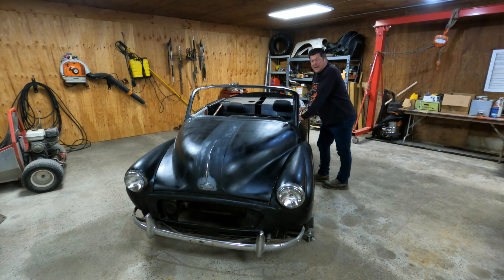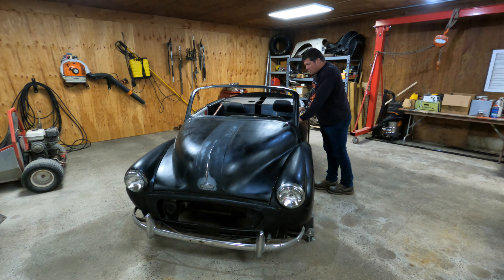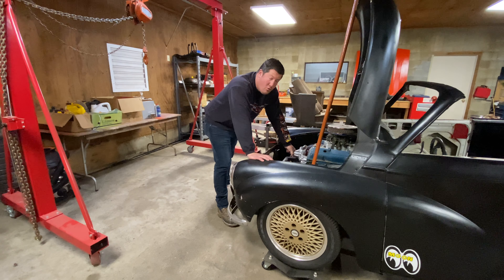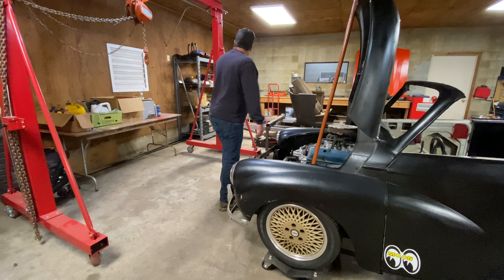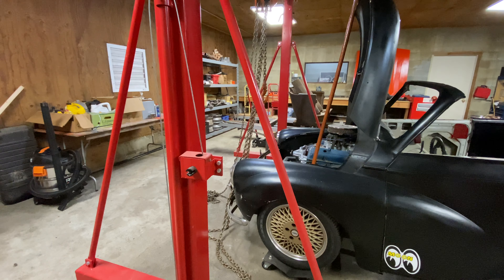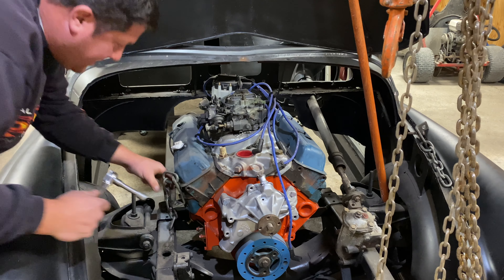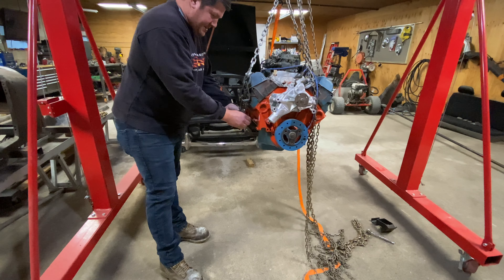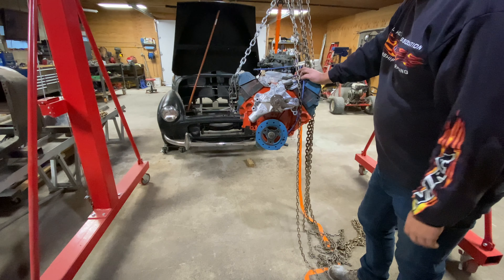V8 Morris Minor Part 2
Join me as I continue working on my 1951 V8 Morris Minor. In this video I continue to persuade myself to purchase a Fatman Fabrication chassis for the project, I remove the 305 chevy small block and trans, and tell some stories about my past and working on cars